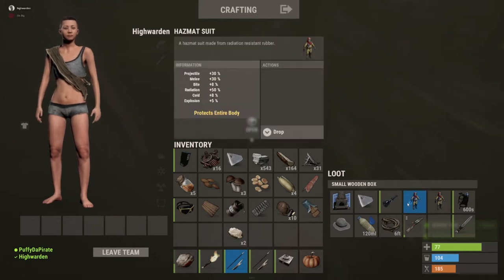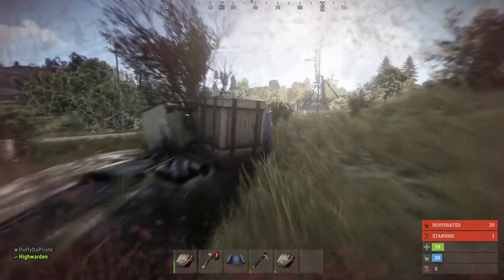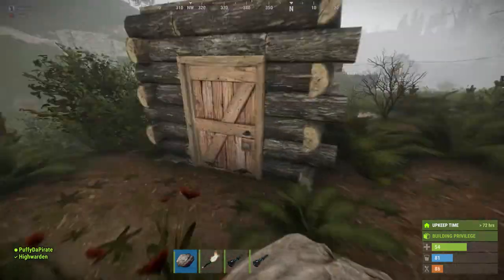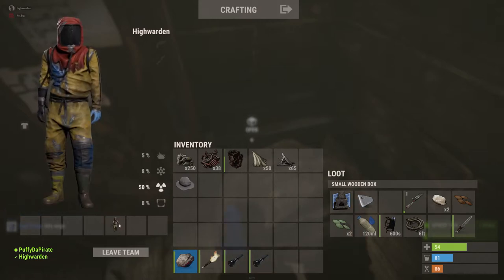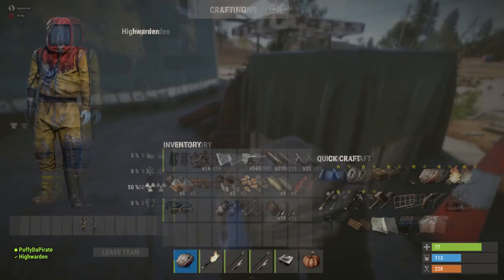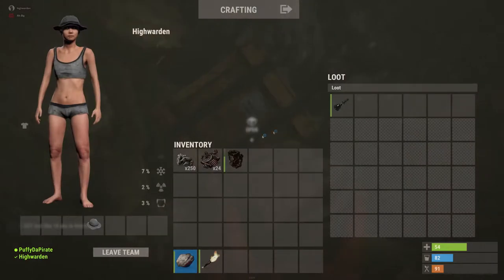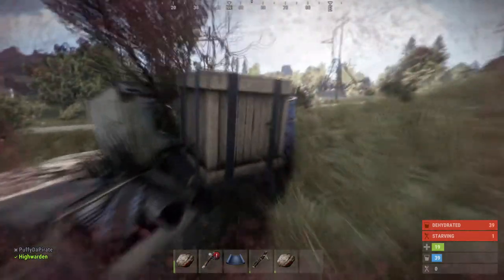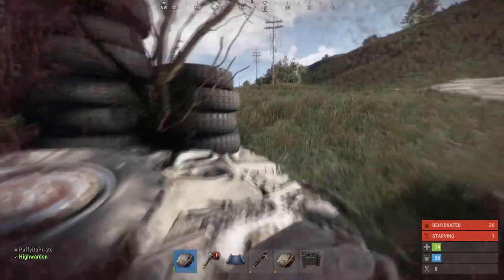RUST How to Get Hazmat Suits and Guns (With Map) The Fastest For FREE (Gear Up Fast in RUST)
Here's a video tutorial that will guide you on how to get Hazmat Suits as well as Weapons the fastest way in RUST.

If you need help or play as a squad, you can get people to help you out in discord